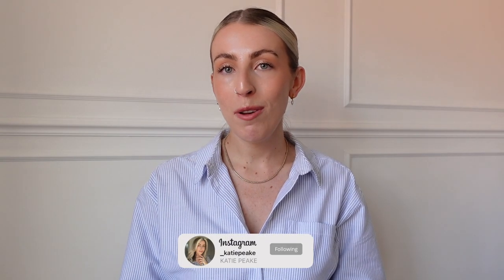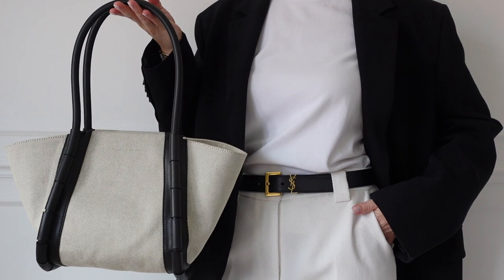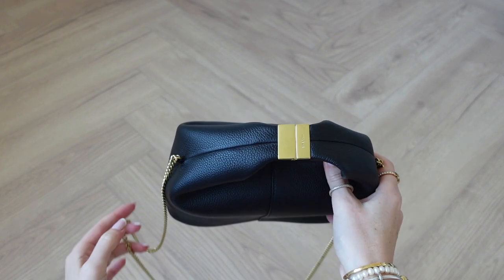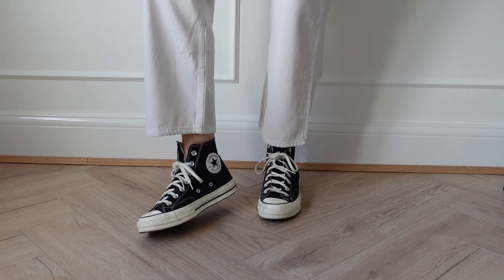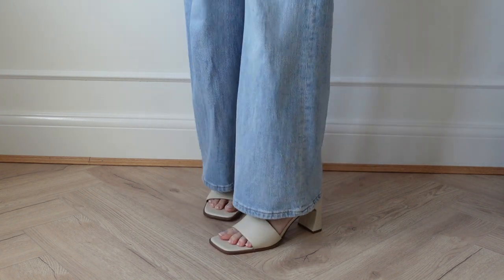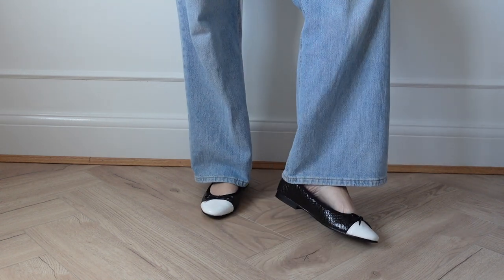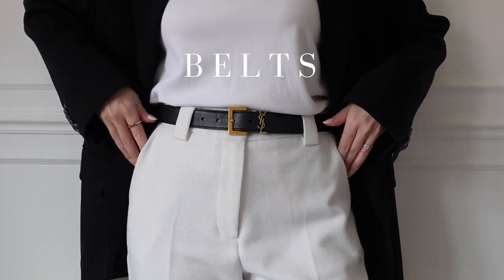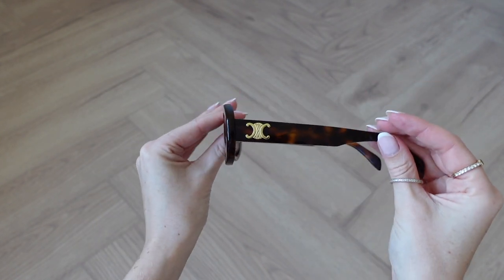CAPSULE WARDROBE SHOES & ACCESSORIES 2023| CHARLES & KEITH DISCOUNT CODE| Katie Peake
Sharing my go to capsule wardrobe shoes & accessories for the spring summer season. Links are below :)

This video is in partnership with Charles & Keith.
Use my code 'CKKATIE15' for 15% off full-price items
T&Cs
Enjoy 15% off full-price items
Offer is valid until 11.59pm BST on 20th June 2023.
Offer can only be redeemed once per customer and cannot be used together with any other privileges or promotions, and sale items.
Promotion is only valid for orders delivered within the United Kingdom, United States, Canada and Europe.
Charles & Keith reserves the rights to modify or terminate the promotion if, in any way, it becomes technically compromised. In the event of a dispute, CHARLESKEITH.CO.UK’s decision is final.
ITEM LINKS HERE:
Charles & Keith links - use 'CKKATIE15' for 15% off full price items

Loewe basket bag in white (medium size)
Chloe Woody tote bag (medium size)
Prada bag (outlet purchases linked similar)

SHOE LINKS:
Trainers:
Veja campo
Black Converse
Adidas sambas
Birkenstocks:
Arizona's in white (size 6)
Arizona's in black
Boston's in taupe (size 6)
Flat sandals:
Brown sandals
Black sandals
Ballet flats:
Beige & black (sold out linked similar)
Black ballet flats
White & black
Loafers:
Coach loafers (size 5.5)
Heeled sandals:
Black mules (old linked similar)
Court shoes:
Black mesh court shoes

BELTS:
YSL belt
Also comes in a smaller size
Isabel Marant brown belt

SUNGLASSES:
YSL cat eye sunglasses
Celine Triomphe sunglasses